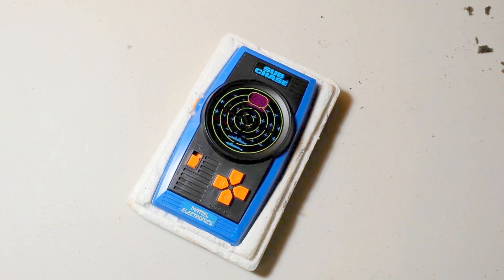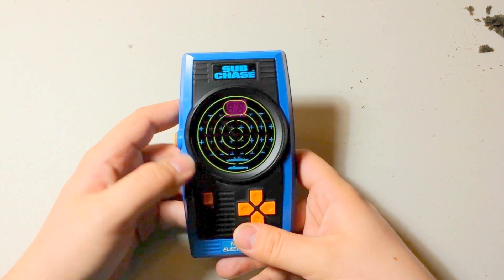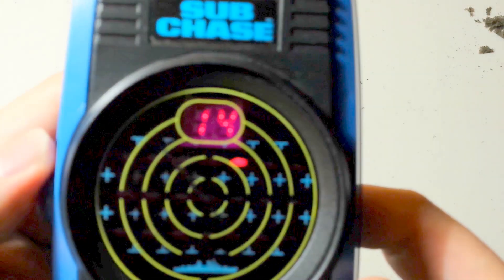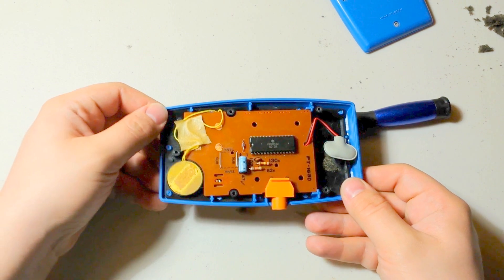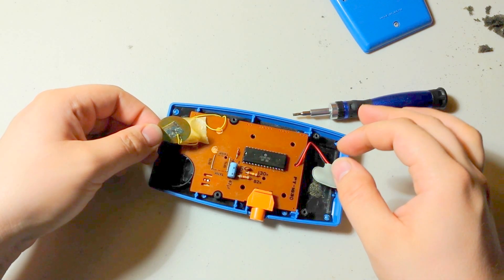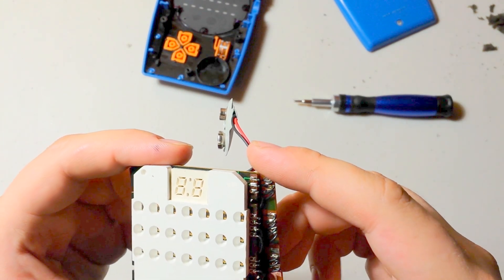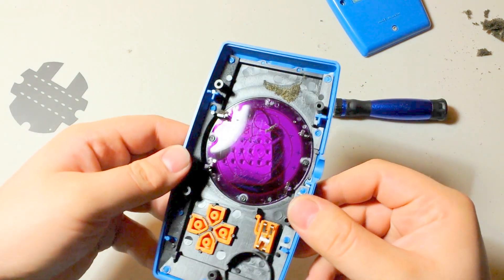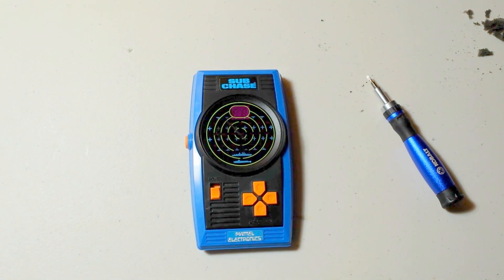Mattel Electronics: Subchase Demonstration And Teardown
A quick demonstration and tear-down of an old Mattel Subchase handheld game from 1978.